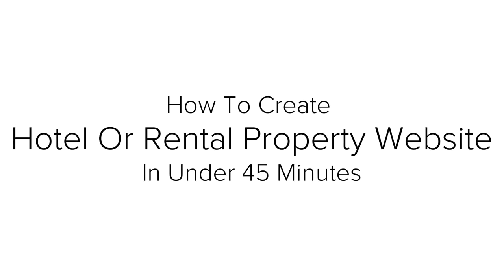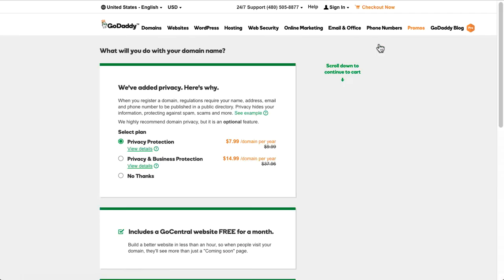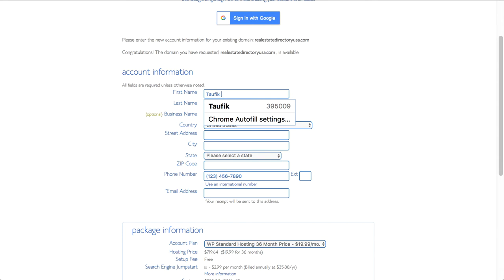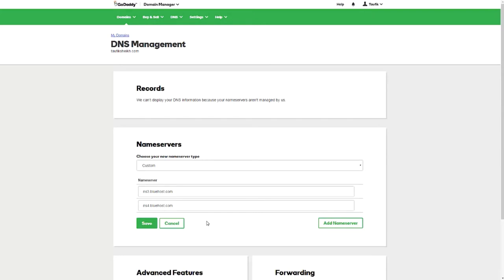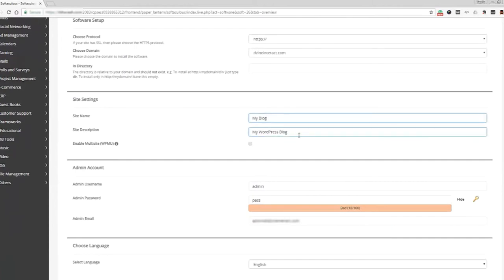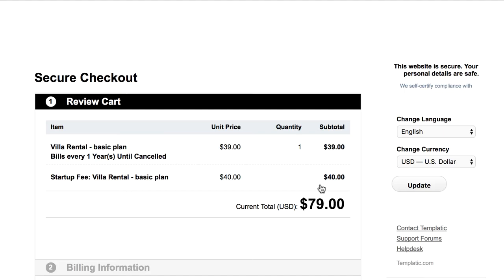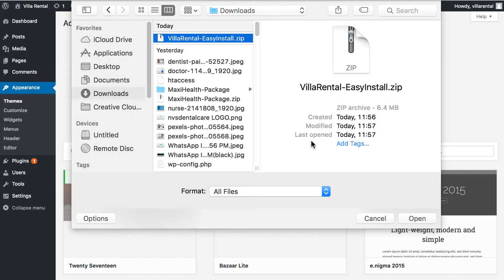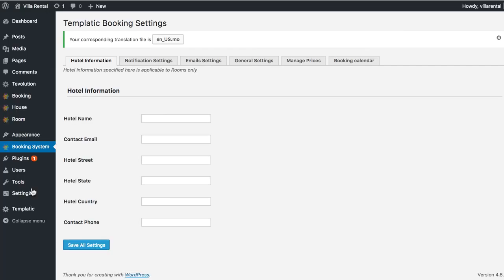How To Create Website For Your Small Hotel Or Any Rental Property In Minutes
Create a website for your small hotel, B&B, motels or a rental apartment to make your online presence felt.It’s a great way to attract more audience and win more customers.

In this article, I will show you how you can create a website for your small hotel on your own, and in just 30 minutes.

We’ll also discuss a few mistakes that you should avoid and a few tips that can help your website (and ultimately your hotel business) grow significantly.

Such websites may or may not have the feature of online booking, but they surely help you grow your business.

So follow the steps below to get yourself a hotel website created:

WordPress for your hotel business website
The domain name and hosting for your hotel’s website
Choosing the WordPress template
Personalizing your website
Displaying features, room, and services
Allowing booking services
Maintaining your site
SEO tips for your WordPress hotel website